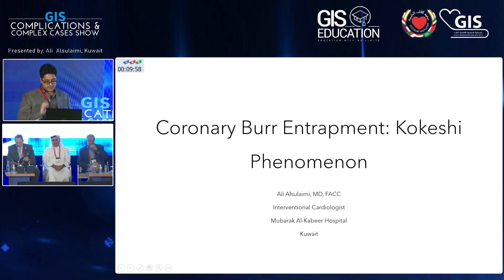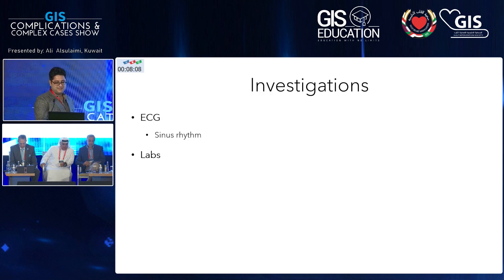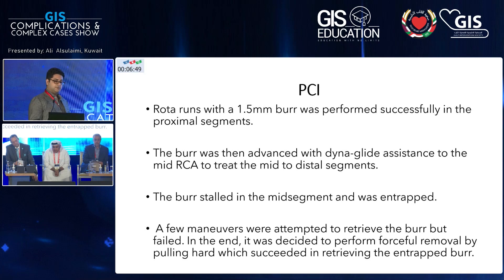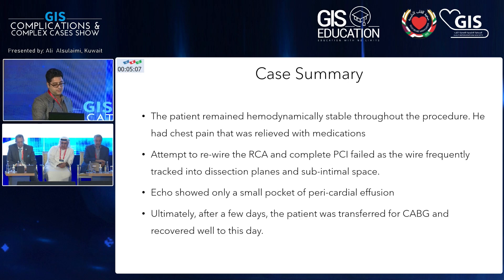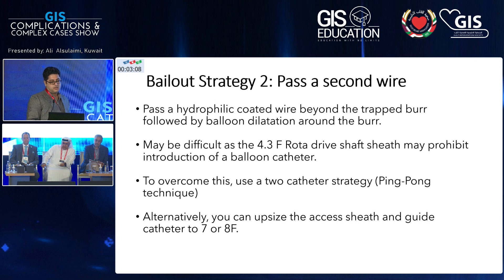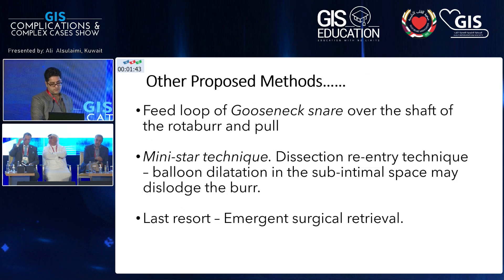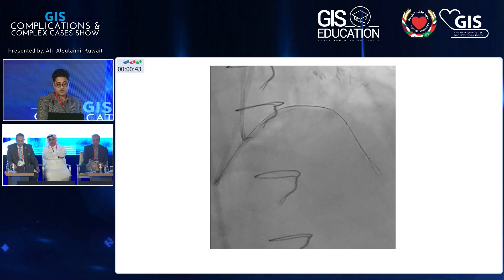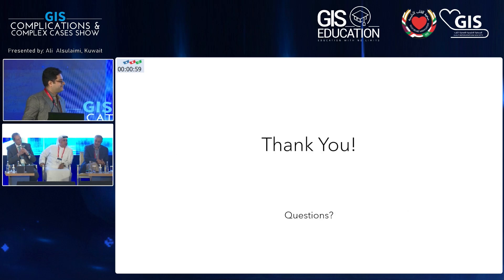19 Ali Alsulaimi Coronary Burr Entrapment Kokeshi Phenomenon